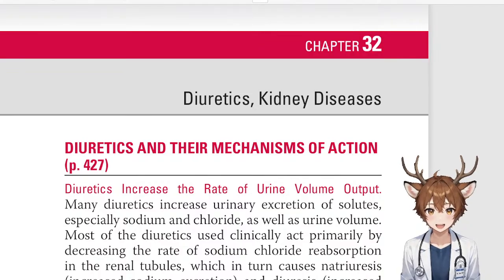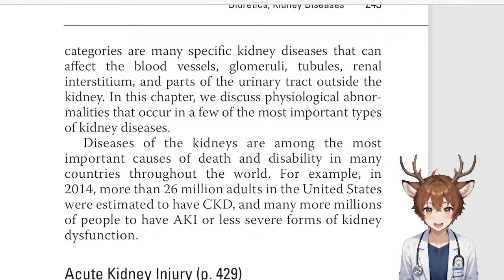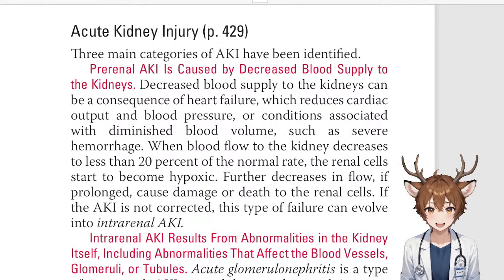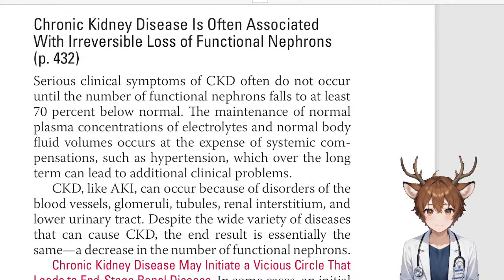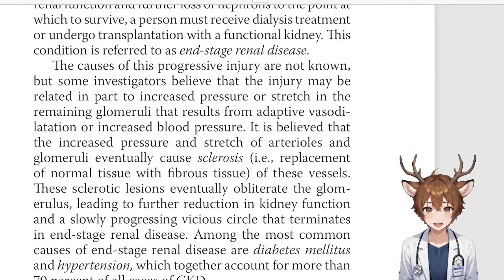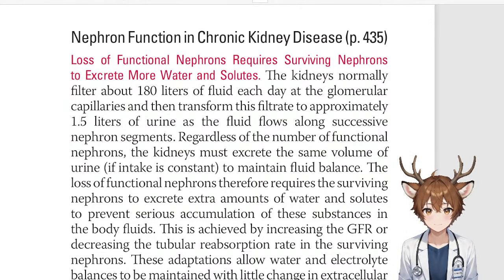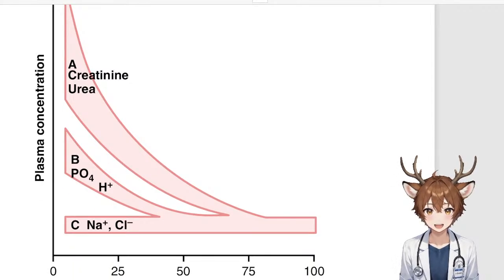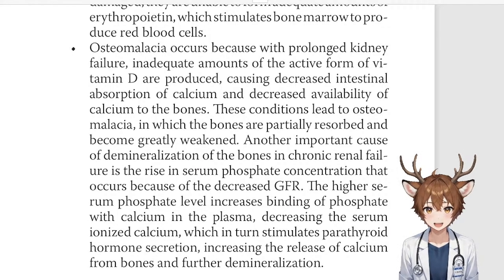Guyton and Hall Pocket Physiology Chapter 32 | Dmitriy Reads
Reading and minor commentary for Guyton and Hall Pocket Physiology Chapter 32, covering diuretics and kidney diseases